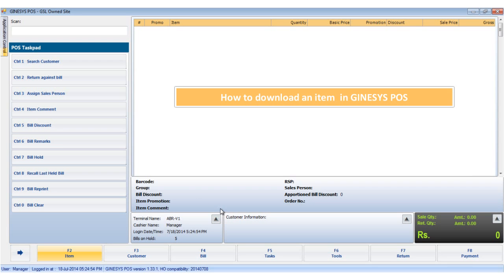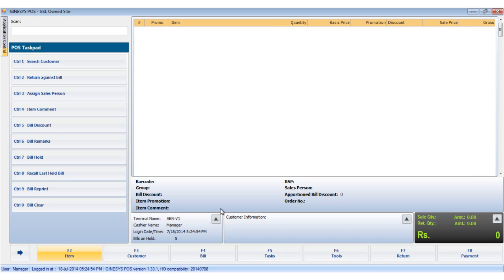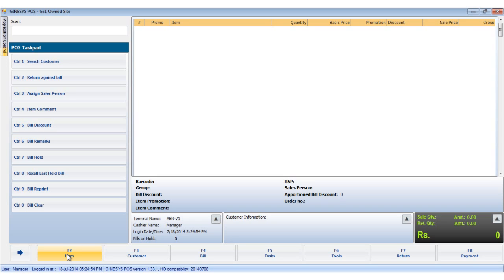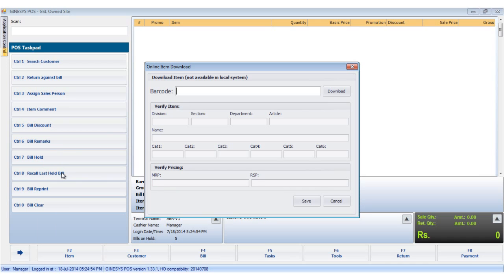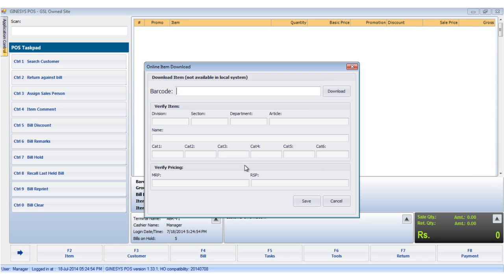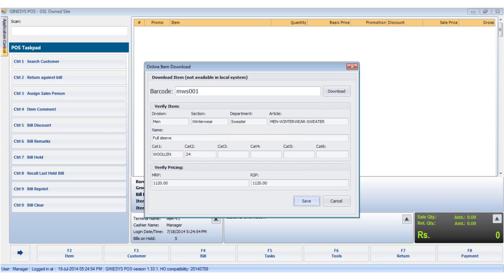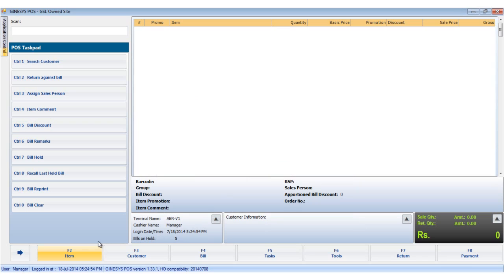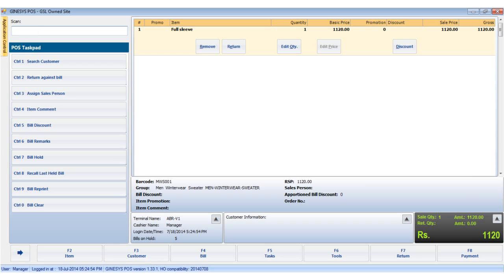GINESYS Tutorials: How to download an Item